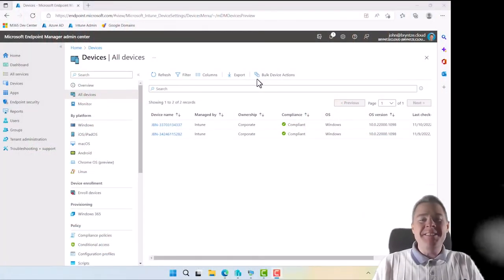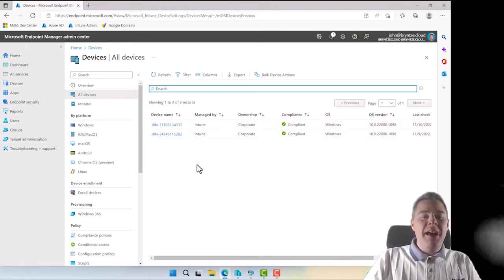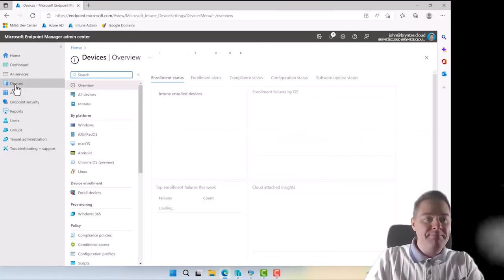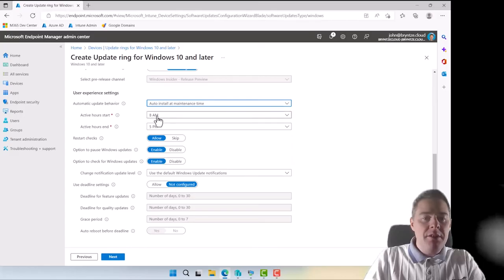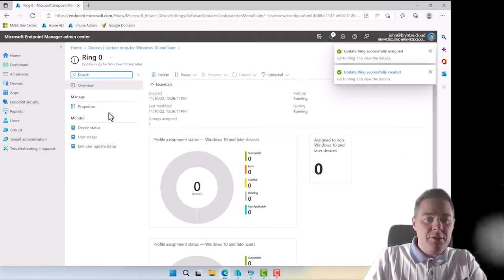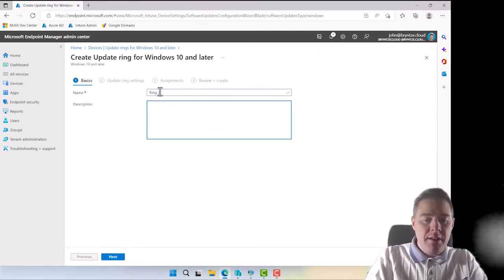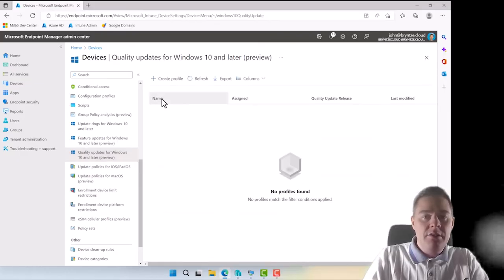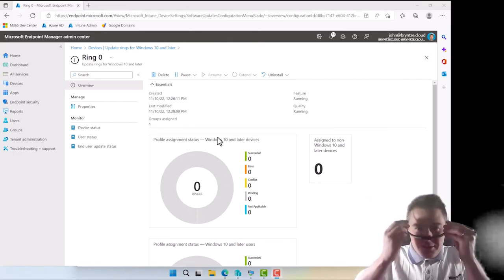Configure Windows Updates in Intune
In this video, we show one way of configuring Windows Updates using update rings (Beta tester, Validation, and everyone else).
We will in this video create three update rings and deploy Windows 11 22H2 Feature Update.